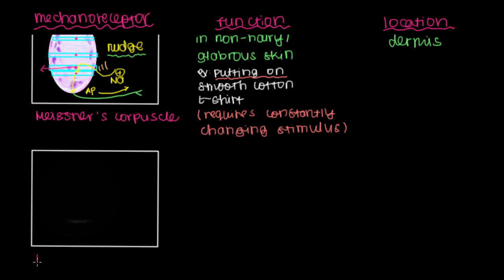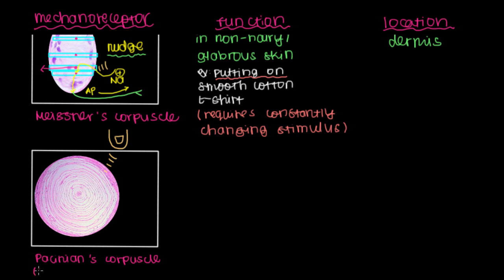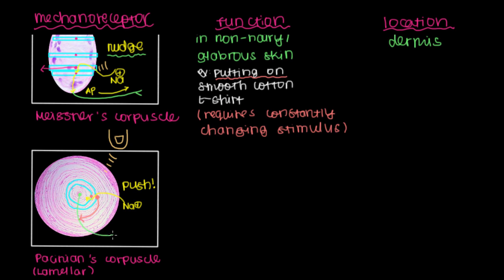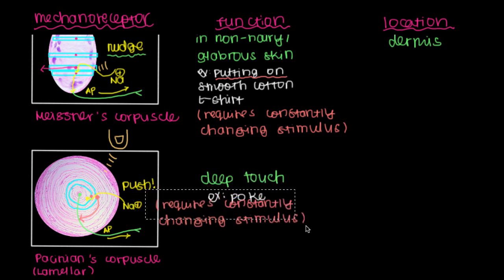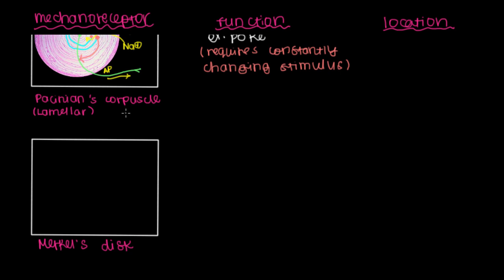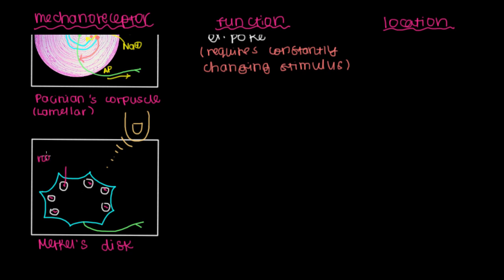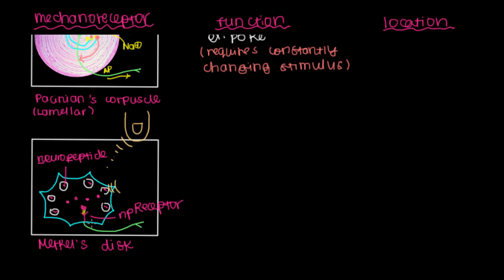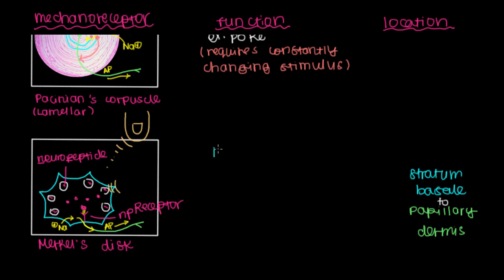Pacinian's Corpuscle and Merkel's Disk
Learn how your skin allows you to perceive your environment and tell the difference between light and deep touch